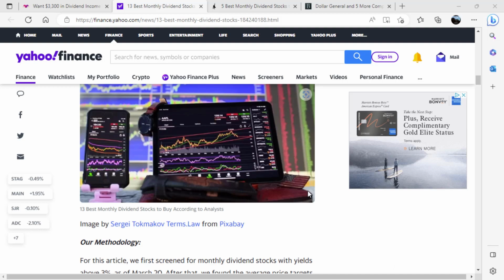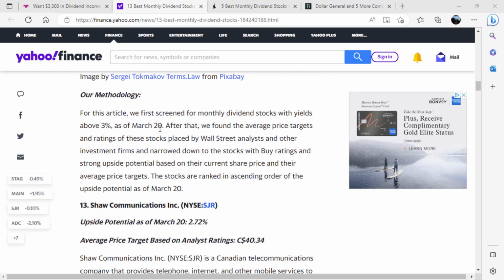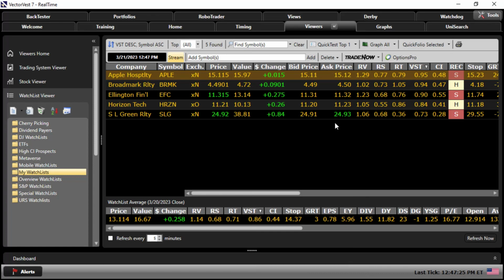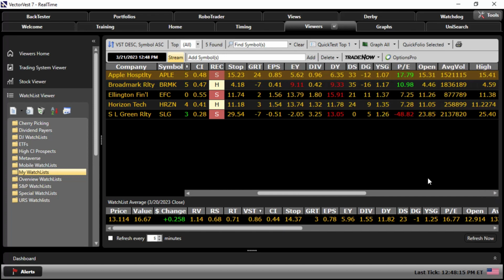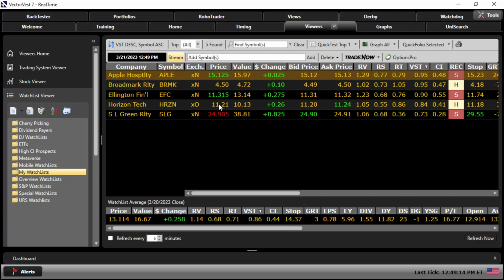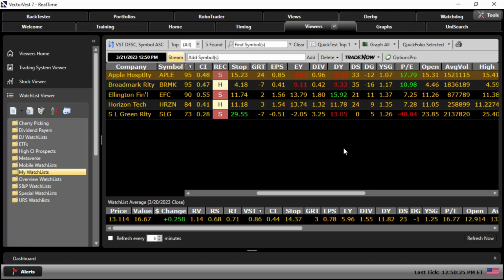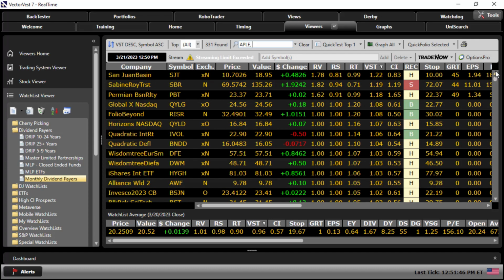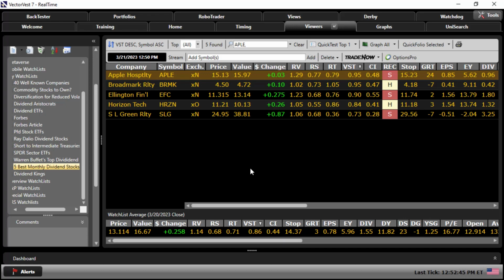Secrets of Making your Money Work For You: Monthly Dividend Stocks with VectorVest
In this informative video, we dive into the secrets of making your money work for you by investing in monthly dividend stocks with VectorVest. VectorVest is a leading investment research and portfolio management platform that helps investors identify top-performing stocks and make informed investment decisions.

Join our expert host as we explore the benefits of investing in monthly dividend stocks and how they can provide a steady stream of income for your portfolio. We'll also discuss how VectorVest's powerful analytics and tools can help you identify high-quality stocks with strong dividend yields and potential for long-term growth.

Whether you're a seasoned investor or just starting out, this video will provide valuable insights and practical tips for building a diversified and profitable investment portfolio. So don't miss out on this opportunity to learn from the experts and start making your money work for you with monthly dividend stocks and VectorVest!

Video Topics: vectorvest, stocks, stock market, financial education, stocks to buy, stocks to buy now, best stocks to buy now, best stocks to buy, best stocks, what stocks to buy, finding stocks, meta, meta stock, meta stock analysis, facebook, facebook stock, fb stock, metaverse, investing, investing in the metaverse, dividend, dividend stocks, dividend investing, best dividend stocks, dividend growth investing, dividend investing strategy, dividends, dividend portfolio, monthly dividend stocks